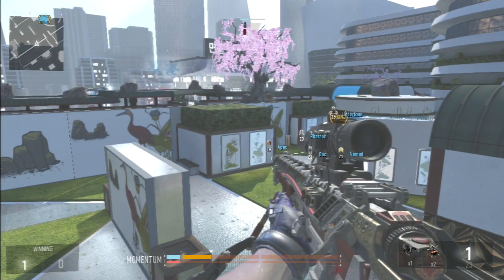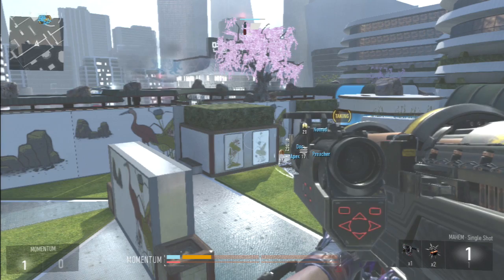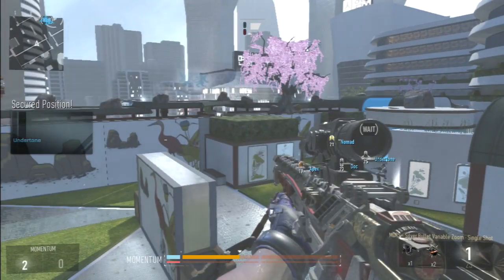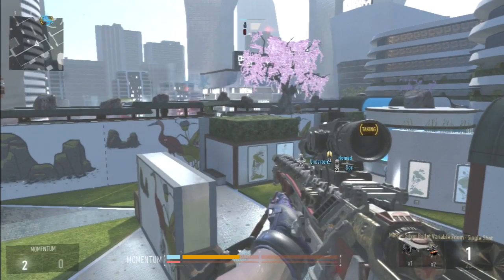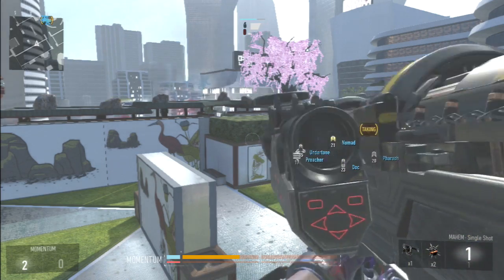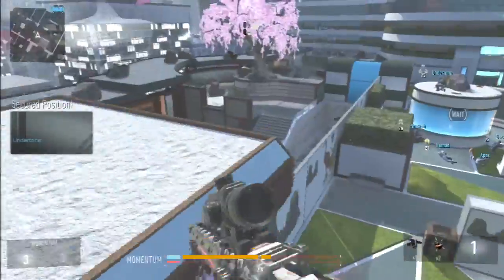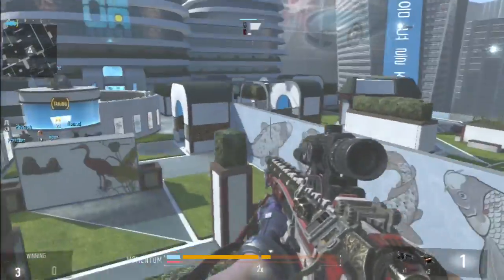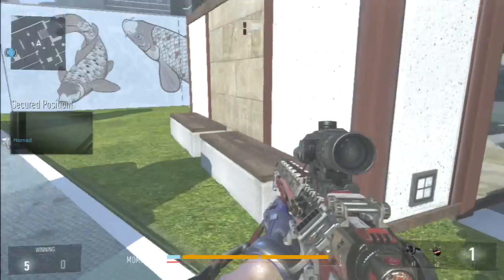How to Fake Nac on Advanced Warfare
Fake Nacing